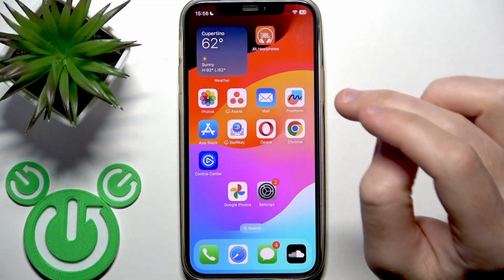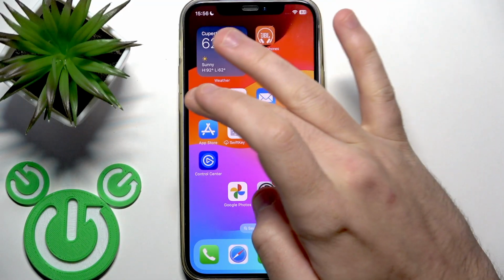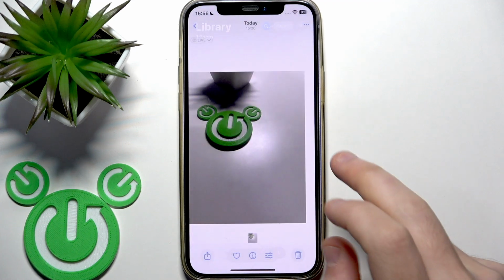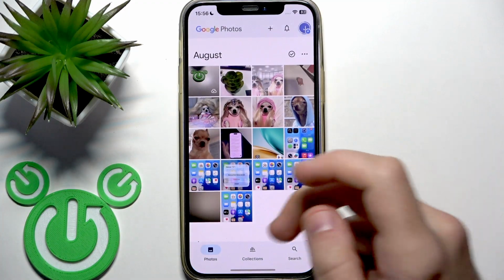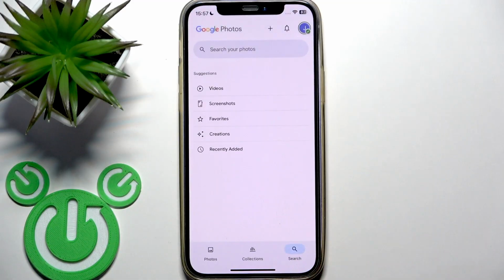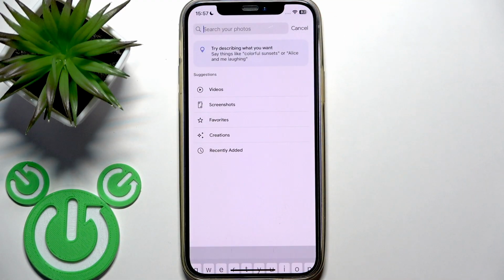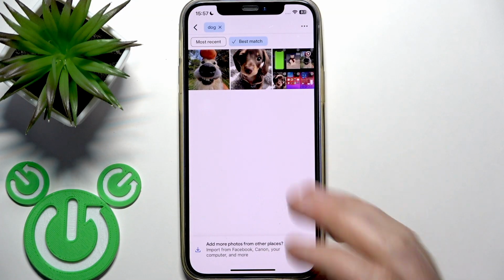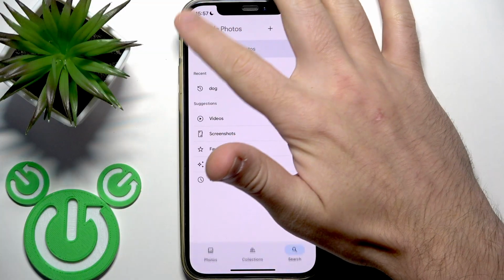How to Find Backed Up Photos on Google Photos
If you want to locate your backed up photos in Google Photos, this video will show you exactly how to do it. Learn how to open the Google Photos app, navigate to your photo library, and easily identify which photos are backed up to your Google account. We’ll also show you how to use the search feature in Google Photos to quickly find specific images, even if they aren’t stored locally on your device. Whether you’re switching phones, freeing up space, or just want to make sure your memories are safe, this guide will help you find all your backed up photos in Google Photos.

How to search for specific images in Google Photos app?
How to check if my photos are backed up in Google Photos?

0:00 Introduction
0:08 Open Google Photos app
0:20 View backed up photos
0:36 Compare with phone gallery
0:43 Use search in Google Photos
0:51 Find specific photos
0:58 Outro